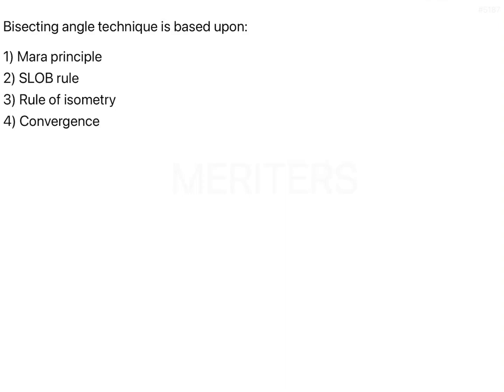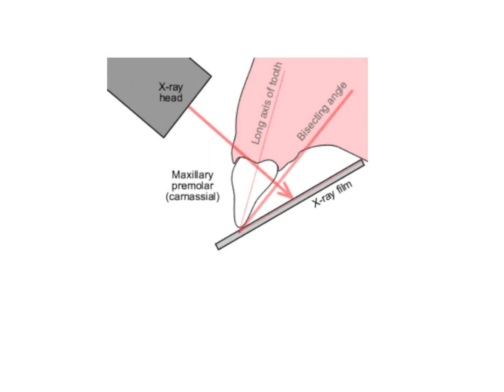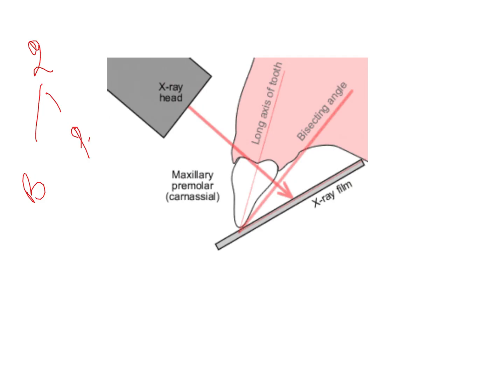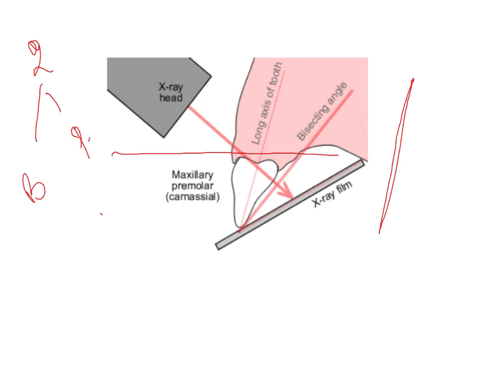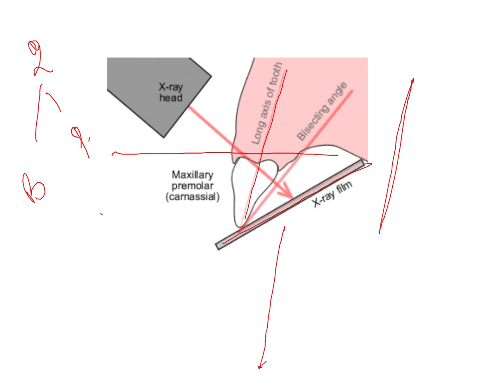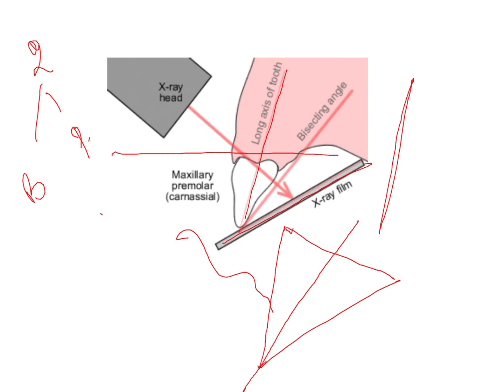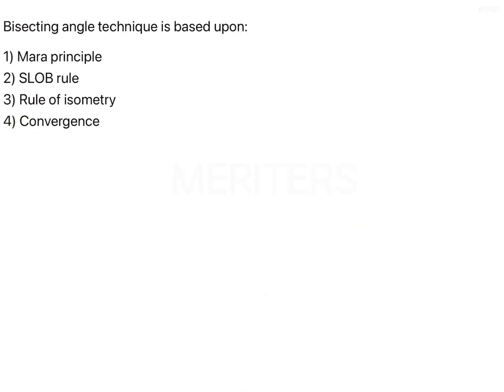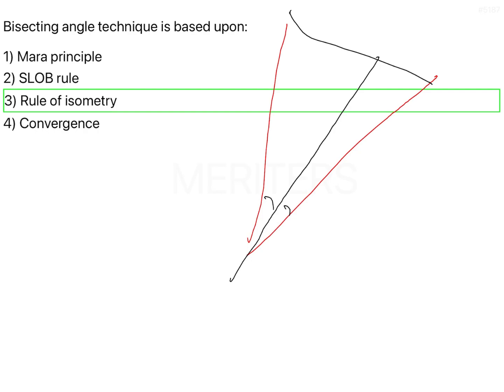NEET MDS | INICET - Oral Radiology | Explanatory Video | MERITERS